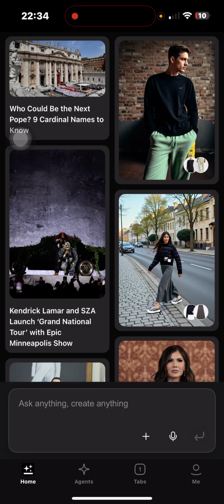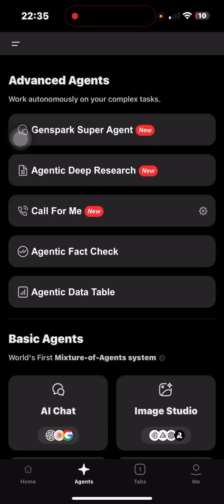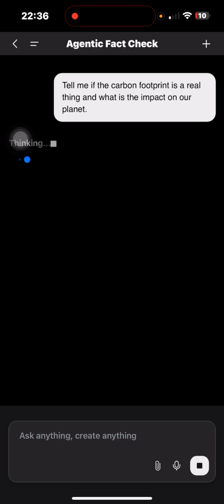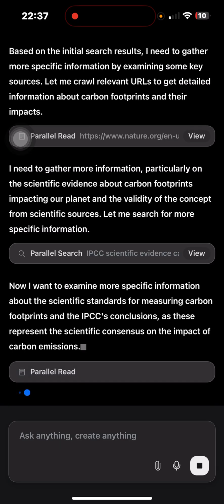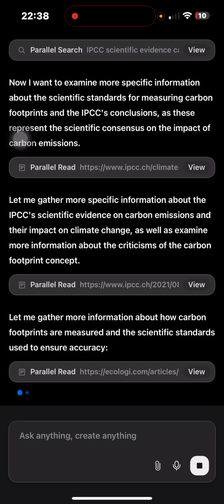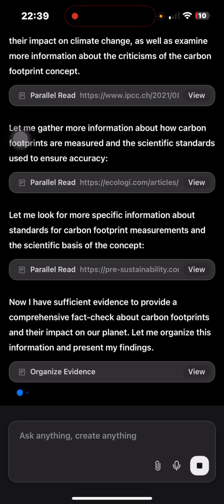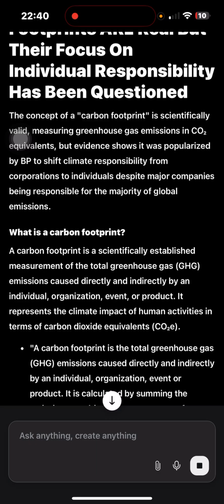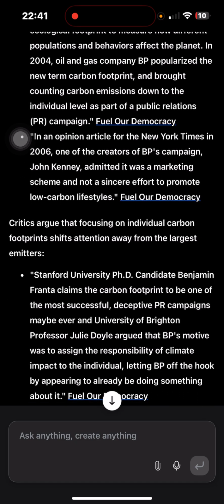Try this AI agent app today for free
Genspark AI: The Ultimate Super Agent for Everyday Tasks 🚀

Discover Genspark AI, a revolutionary all-in-one assistant designed to simplify your daily life. With its advanced Mixture-of-Agents architecture, Genspark combines the power of 8 specialized language models alongside over 80 integrated tools to handle a variety of tasks effortlessly.

From planning trips and booking restaurants to generating stunning videos and designing websites, Genspark AI is poised to be your go-to solution for maximizing productivity. Experience seamless interactions with the Call for Me feature, allowing Genspark to make phone calls on your behalf—an industry game

Key Features:
Multi-Agent System for optimal task distribution
Rapid multimedia content generation (videos, images, and presentations)
Enhanced research capabilities for quick and reliable information

Join the AI revolution with Genspark and elevate your productivity!